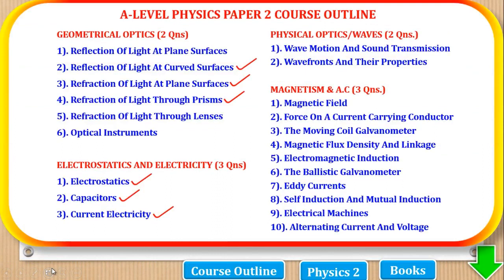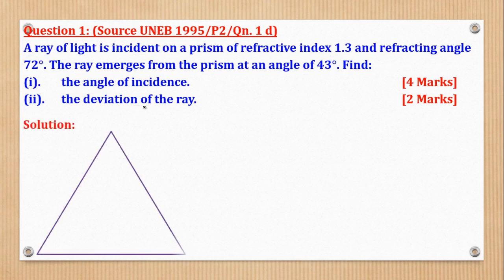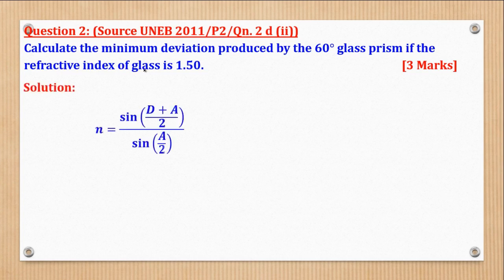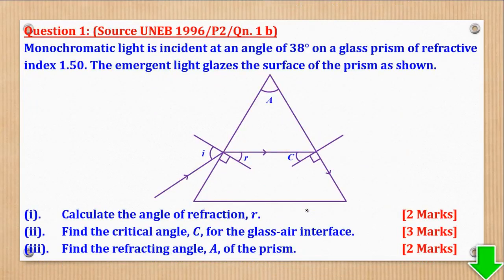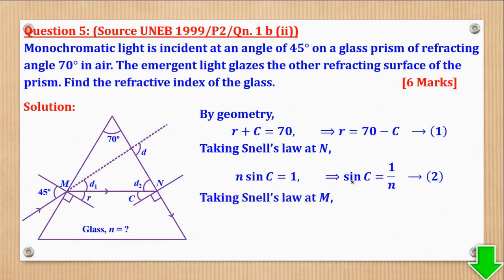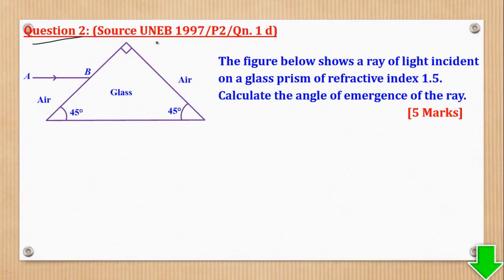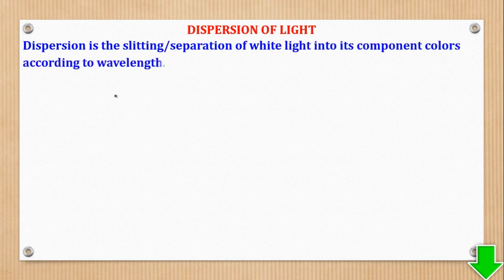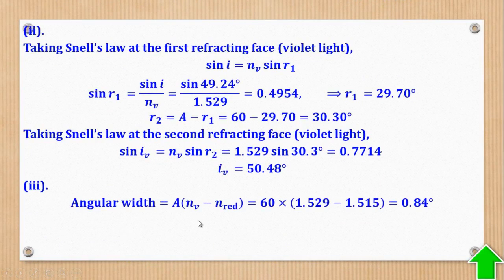003 – ALEVEL PHYSICS PAPER 2 | REFRACTION OF LIGHT THROUGH GLASS PRISMS | GEOMETRICAL OPTICS | 510/2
In this video, I take you through the topic of refraction of light through glass prisms. This topic is under geometrical optics and contains the following sub-topics.
-Total deviation of light through glass prisms.
-Minimum deviation of light through glass prisms.
-Minimum angle of incidence of light through glass prisms.
-Total internal reflection of light through glass prisms.
-Dispersion of light through glass prisms.